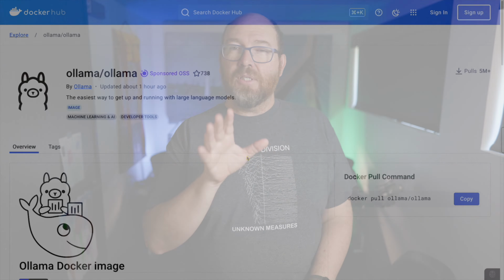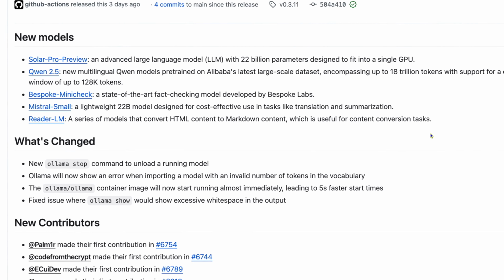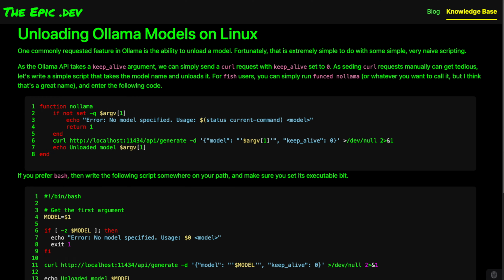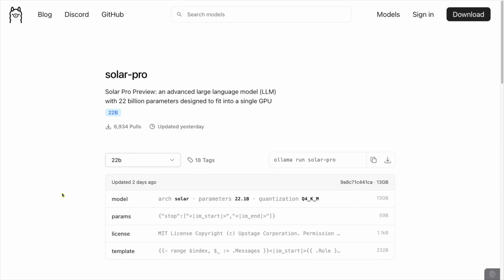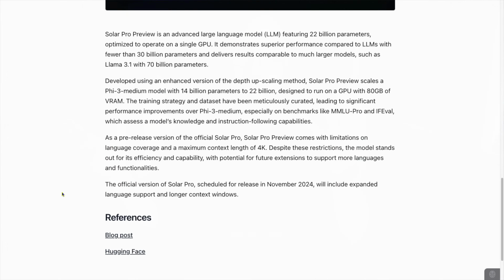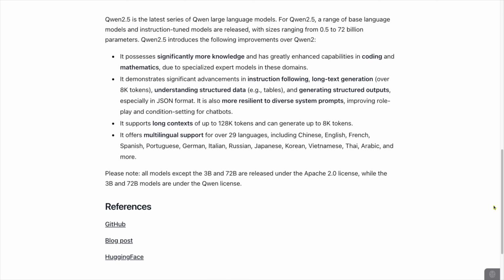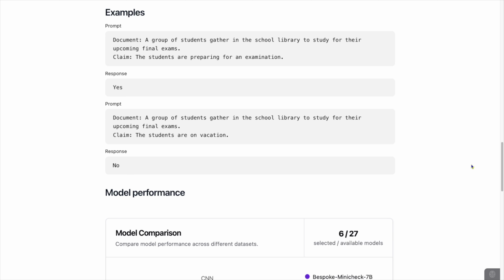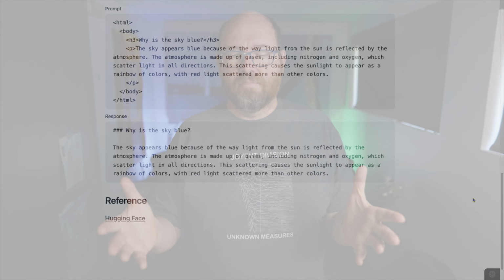Ollama's Newest Release and Model Breakdown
Hey everyone, Matt Williams here! Join me as I dive into Ollama's newest release and uncover one incredible feature that have been highly anticipated for ages. In this video, we'll take a closer look at what's new
in version 0.3.11, including updates that make life easier for both developers and non-developers alike.

🔑 **Key Features:**
- **Easy Model Unloading:** Now you can remove models from memory with a simple command! No more complex
scripts or APIs—just use `ollama stop` to free up valuable resources.
- **Faster Performance in Docker:** If you're using Ollama in Docker on Windows or Linux, get ready for
significant speed improvements, shaving off about 5 seconds of start time!

💡 **New Models:**
- **Solar Pro Preview:** A powerful new model slated for a full release in November.
- **Qwen 2.5:** More knowledgeable and versatile than its predecessor, with variants ranging from 0.5B to 72B
parameters.
- **Bespoke Minicheck:** Designed to verify claims with a simple yes or no answer.
- **Mistral Small:** Excellent for translation, summarization, and sentiment analysis despite its smaller
size.
- **Reader-LM:** Converts HTML to Markdown, offering new possibilities but with some caveats.

Here is that command I showed: ollama ps | awk 'NR gt 1 {print $1}' | cut -d':' -f1 | xargs -I {} sh -c 'ollama stop {}'
(replace the gt with the greater than sign...couldn't add that to the command here)

🎬 **Stay Updated:**
Whether you're on Mac, Windows, Linux, or using Docker, I'll show you how to easily update Ollama and keep your installation up-to-date with the latest features.

What features are you still hoping to see in future releases?

**About Me:**
I'm a former member of the original Ollama team and continue to share my insights on local AI solutions.